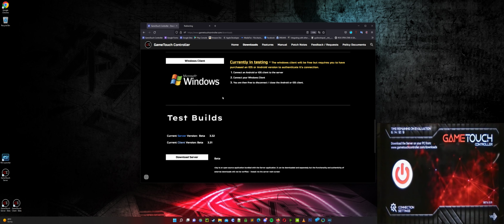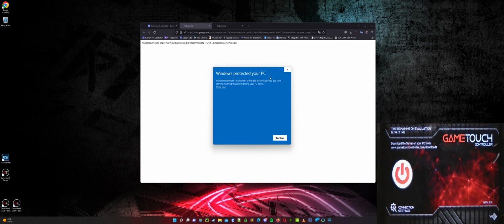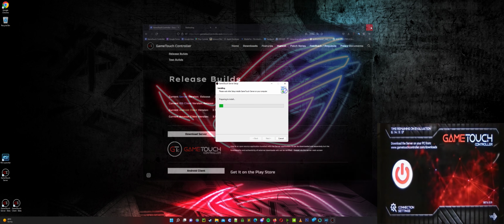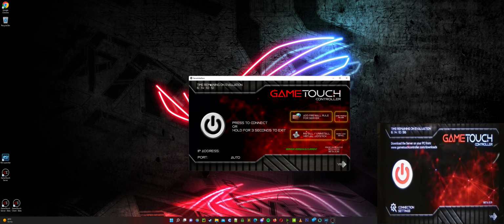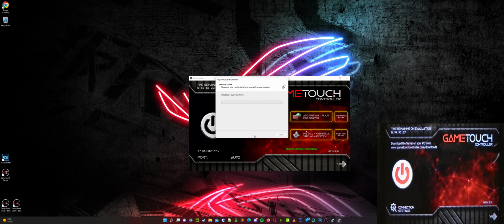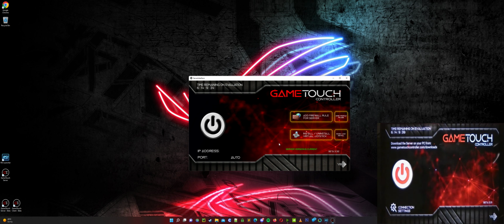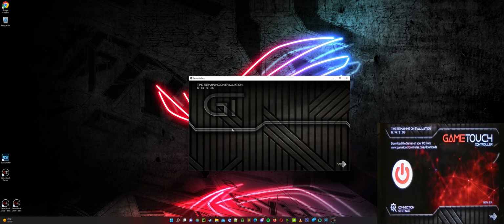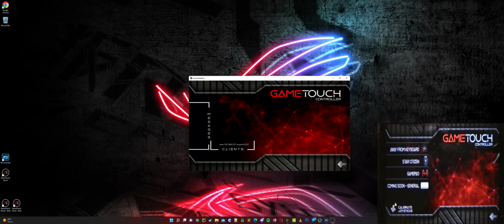Guide 1. Installation server, Vjoy and Connecting